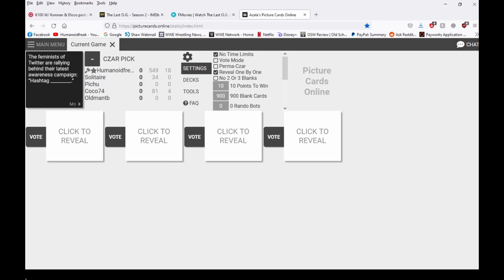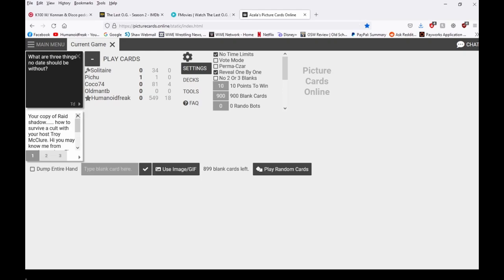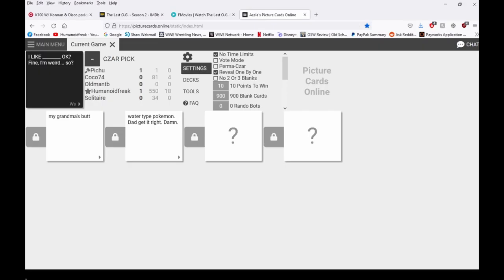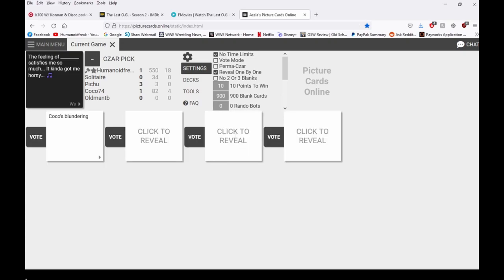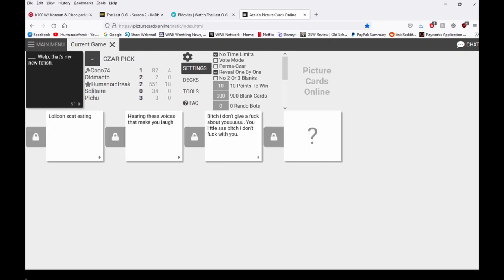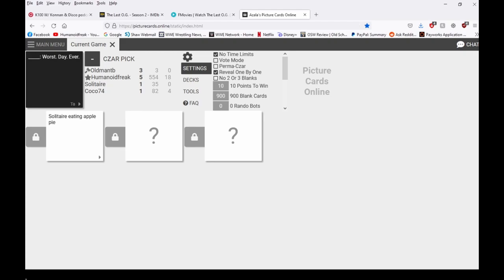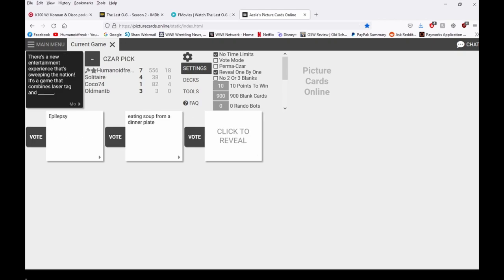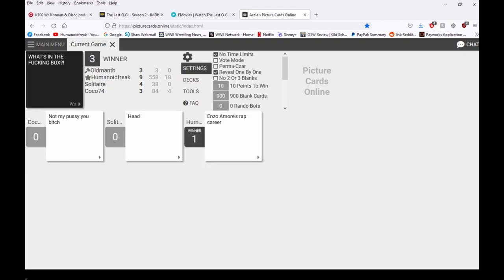Cards Against Humanity - Apple Pie!!!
What did Sol start???